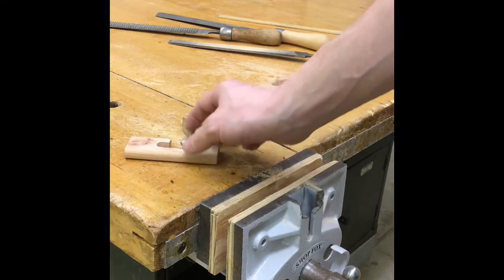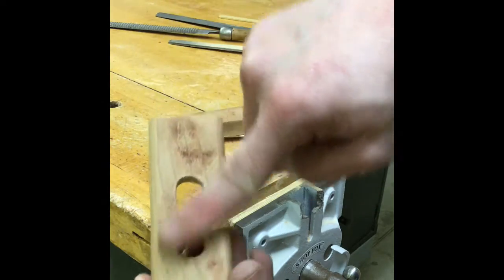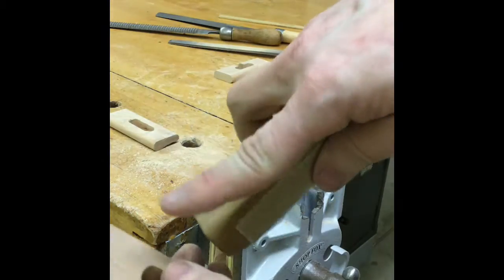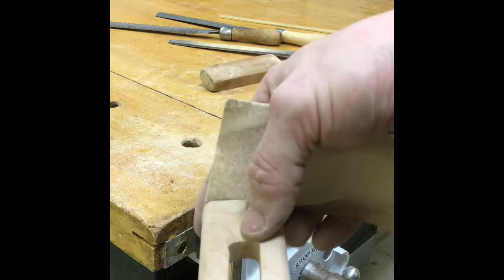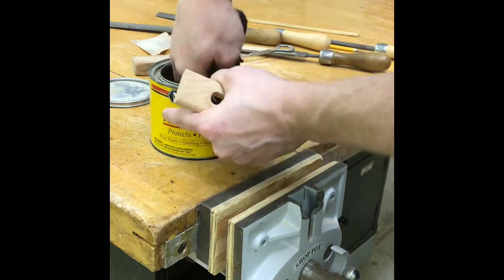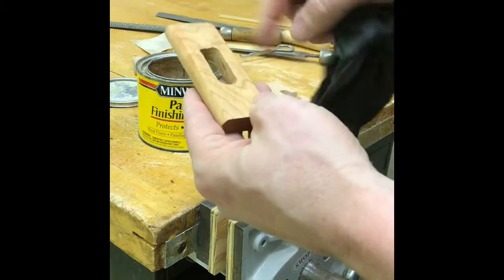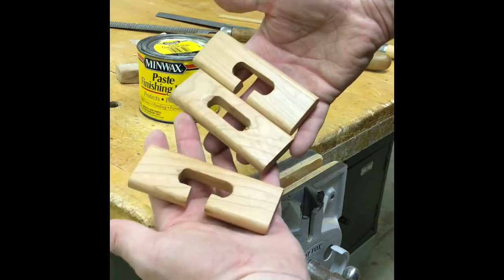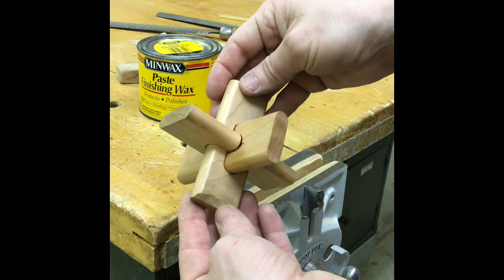Puzzle Sanding and Finishing